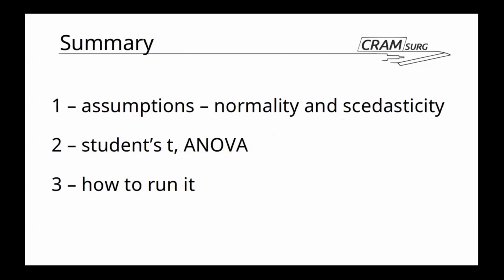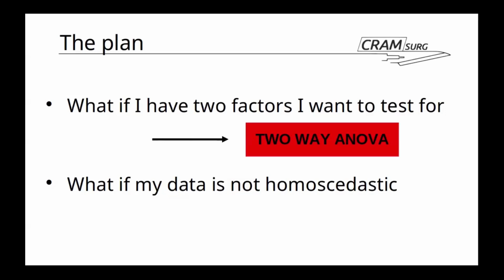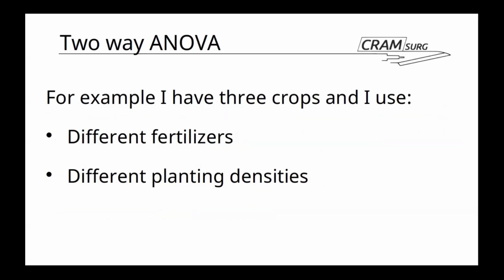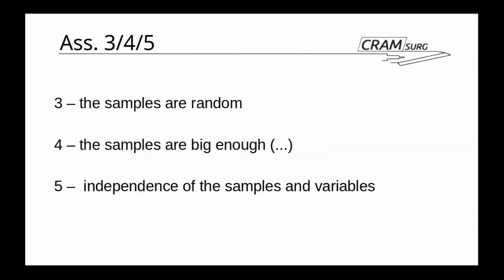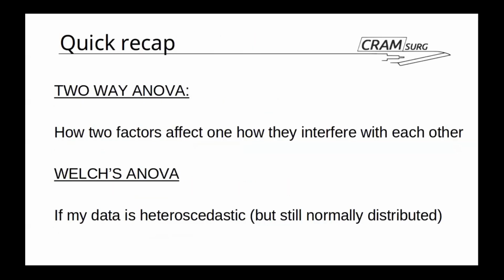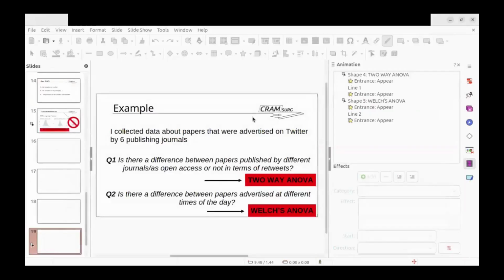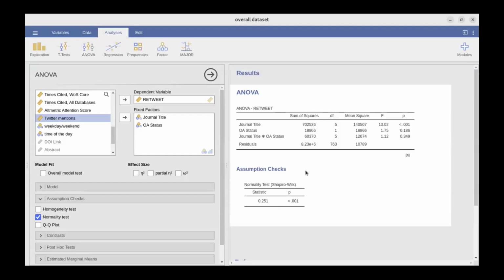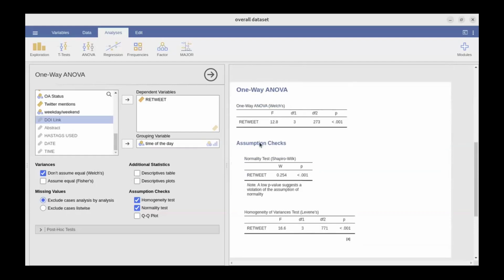CRAMSURG chapter 41 - DIY statistics part 4: Welch's ANOVA and two way ANOVA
Chapter 41 of CRAMSURG - Clinical Research Appraisal and Methodology for Surgical Trainees.

Gio Perin talks about a practical guide to statistical tests - part 4: Welch's ANOVA and two way ANOVA.